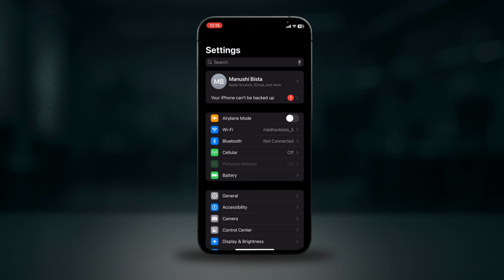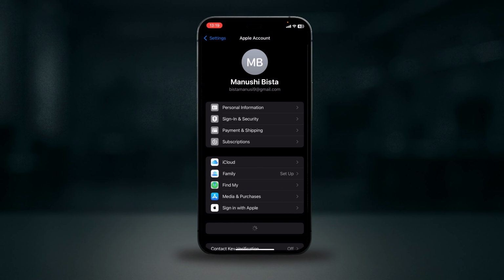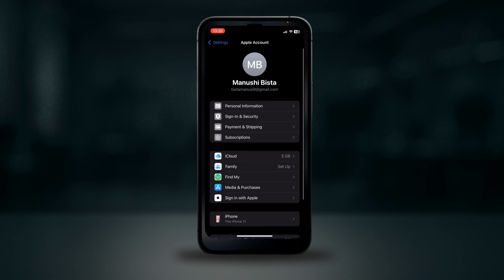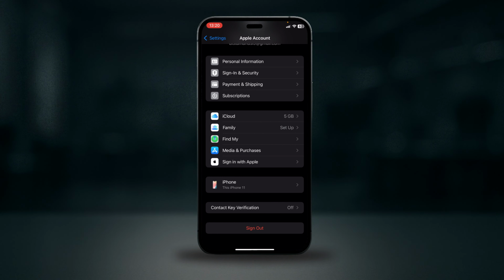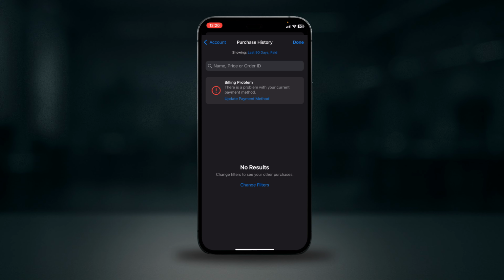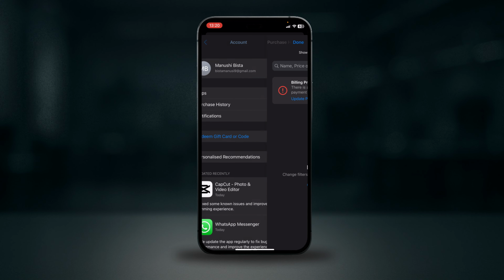How to Find & Delete Hidden Subscriptions on iPhone 2025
Paying for subscriptions you don’t even use? In this tutorial, I’ll show you how to find and delete hidden subscriptions on iPhone in 2025. Apple’s settings can make recurring charges hard to spot, but with these steps, you’ll uncover every hidden app subscription and cancel the ones you don’t need—saving money instantly.

In this video you’ll learn:

How to access all active and expired subscriptions in iPhone Settings

Finding hidden subscriptions linked to your Apple ID

Canceling recurring app payments safely

How to check Family Sharing for hidden charges

Extra tips to track & manage subscriptions better in 2025